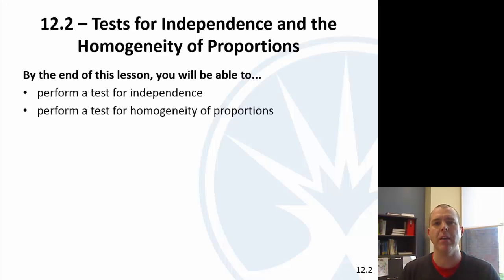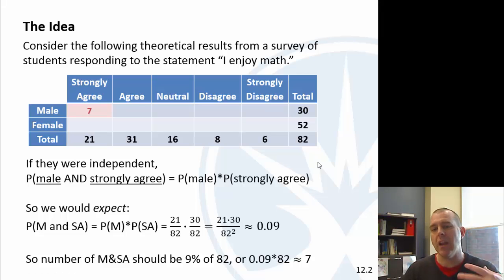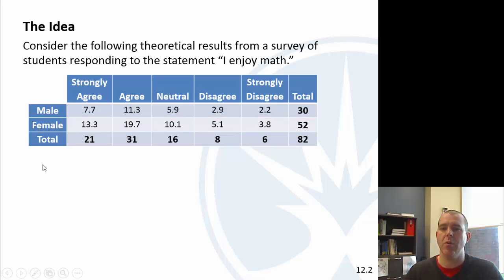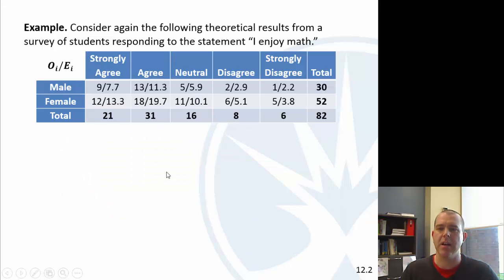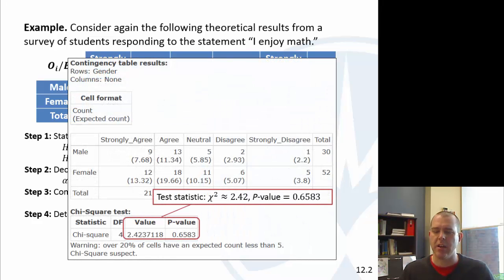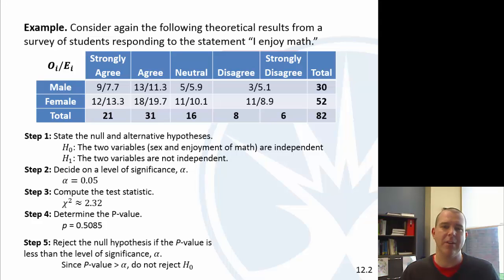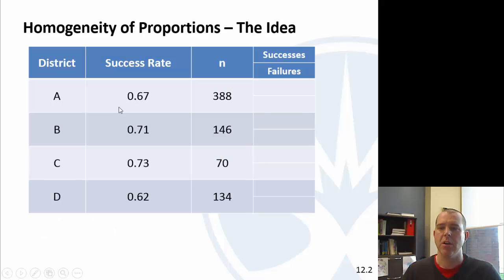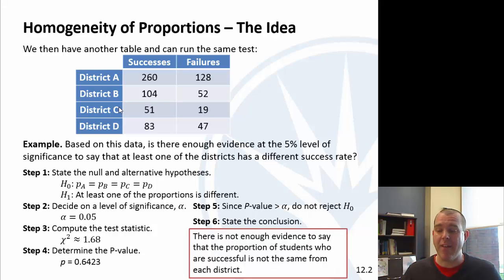Mth120 Section 12.2: Tests for Independence and Homogeneity of Proportions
In this video, we introduce a new test for independence - it will help us determine if two variables are independent. We also test for the homogeneity of proportions (whether several population proportions are equal), which turns out to be the same test!